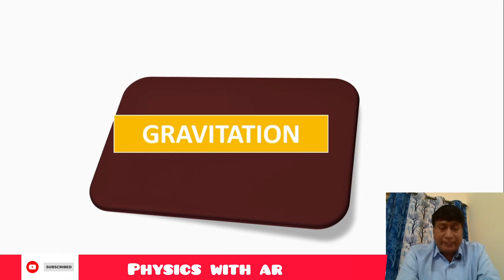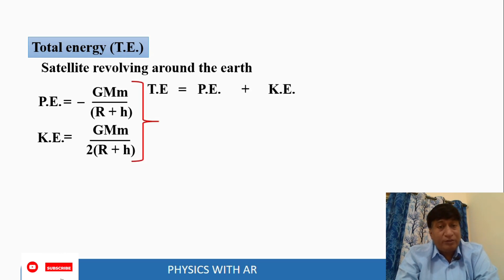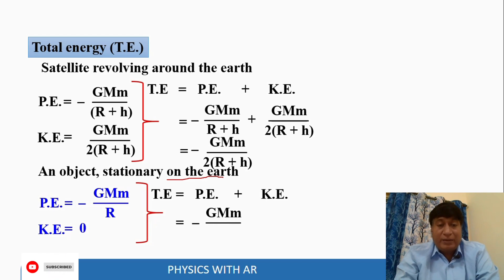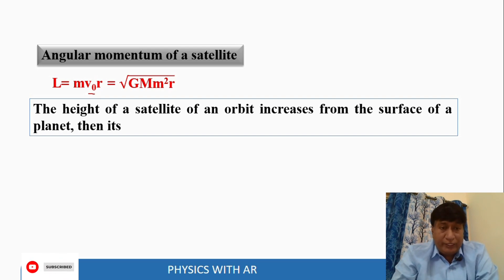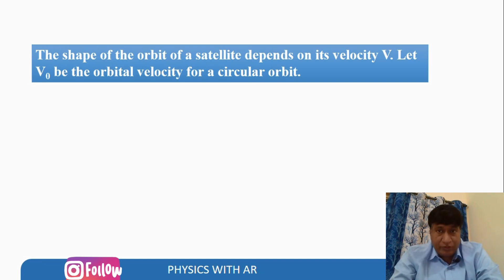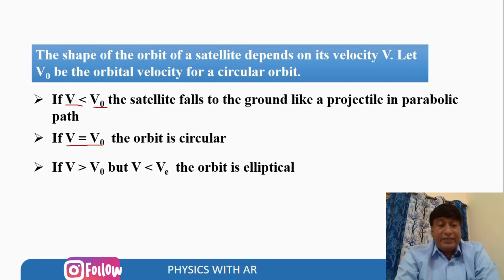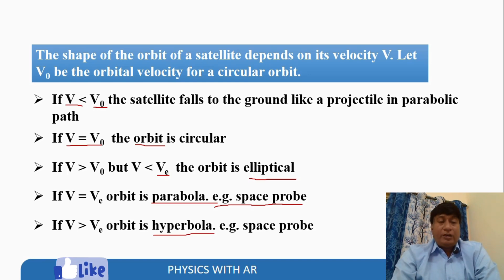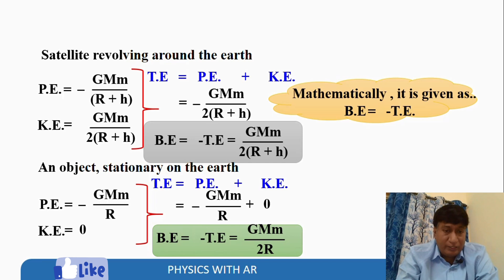gravitation part 13 class11 !! energy of satellite, angular moment & binding energy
physics tolearnaswarthareddy
energy of satellite
angularmomentum in satellite

gravitation part 13!! energy of satellite,  angular moment & binding energy
Satellites are launched from the earth to revolve around it. Many rockets are fired from the satellite at a proper time to establish the satellite in the desired orbit. Once the satellite is located in the desired orbit with the correct speed for that orbit, the satellite will continue to move in an orbit under the gravitational attraction of the earth.So, the energy required by a satellite to revolve around the earth is called its orbiting energy. Since this satellite revolves around the earth, it has kinetic energy and is in a gravitational field, so it has potential energy
potential energy.Potential Energy of SatelliteLet’s consider mass m at distance r₁ and distance r₂ from the centre of the earth. Here, we will move radially from distance r₁ to distance r₂ and then move along the circle until we reach the final position.(Image Will be Updated Soon)During the radial portion, the force F is opposite to the direction we are travelling along with distance dr. Along the arc, F is perpendicular to dr, so F.dr = 0. Therefore, no work is done while moving along the arc. Now, using the expression for the gravitational force and noting the values for  Along with the two segments of our path, we have:Kinetic Energy of SatelliteLet’s consider the earth as a reference for a planet. From the top of the earth, we can see the satellite revolving around it. We would consider everything as a function to compute the kinetic energy of a satellite.Starting with the radius of the earth as ‘r.’So, r = The distance from the centre from the earth to any point on its surface.Similarly, r = The distance between the centre of the planet to any point in its orbit.Here, we are considering the top view of the earth and the front view of the satellite.The mass of satellite  = mThe mass of the earth  = MRadius = rVelocity = vThe two forces are acting on it are gravitational force,   FgFgF_{g} and a centripetal force due to its velocity, Fc

 gravitation chapter link